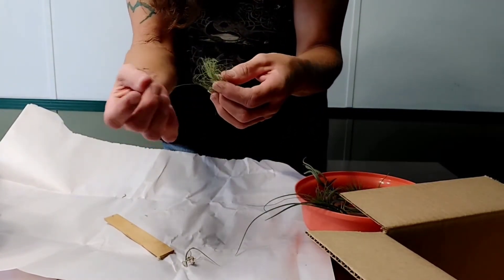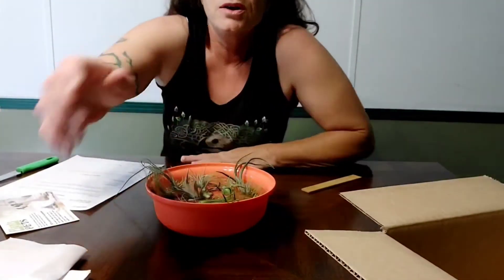Tillandsia / Air Plant Unboxing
Tillandsia / Air Plant Unboxing, Amazon Purchase.

The Tillandsia package I purchased. I noticed the price increased 🤔. It's still reasonably priced.